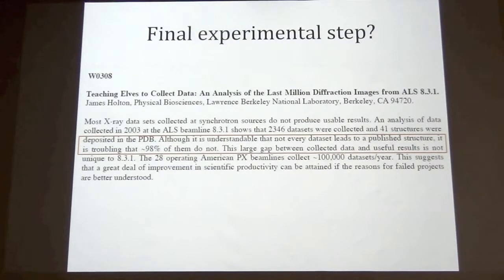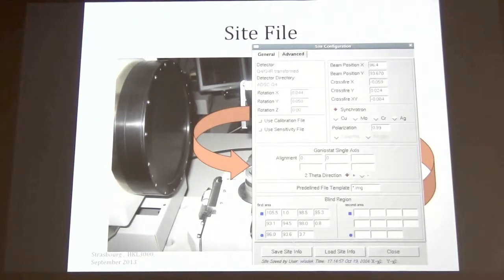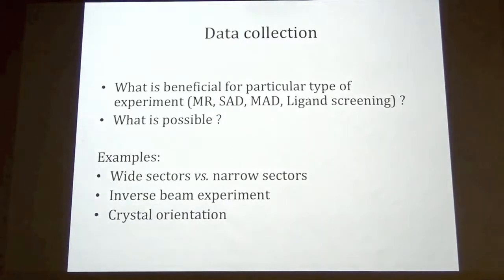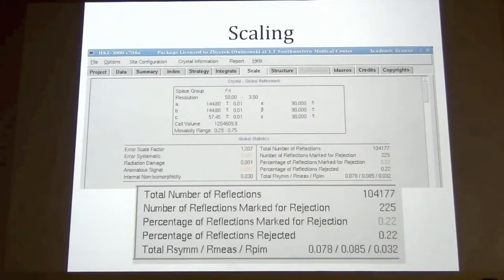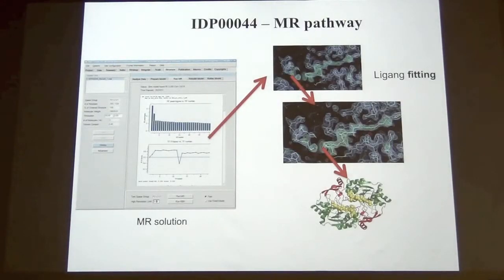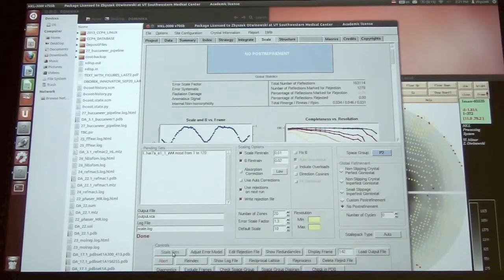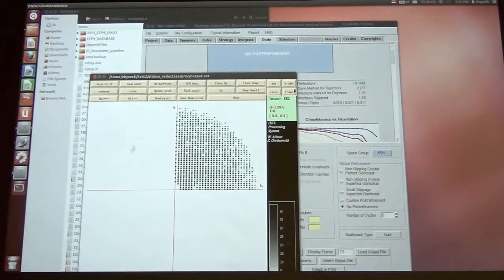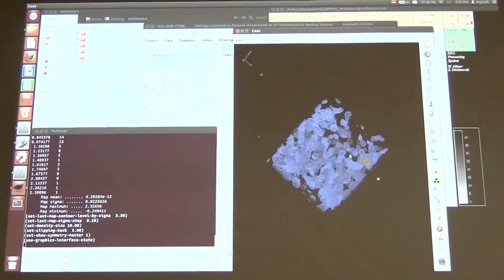Lecture 7: HKL3000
Topic:  HKL3000
Presenter:  Zbyszek Otwinowski, UT Southwestern Medical School

Presented as part of:
SBGrid/NE-CAT 2014: Data Processing in Crystallography